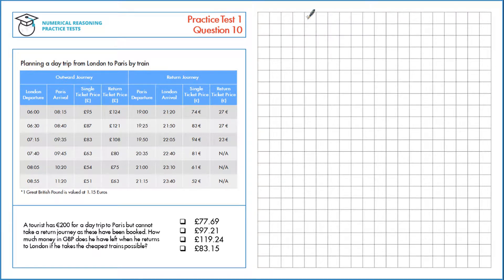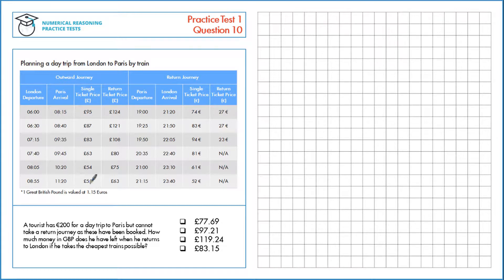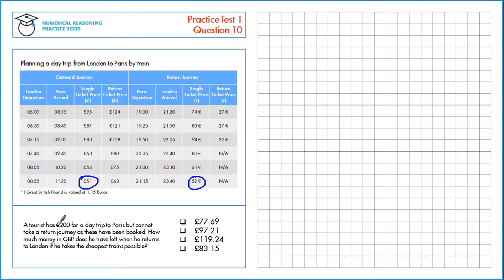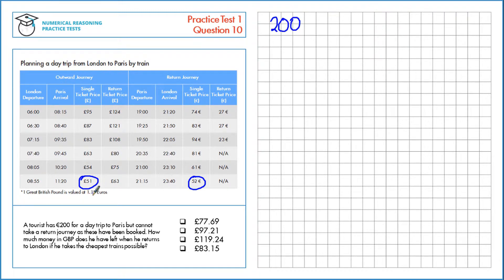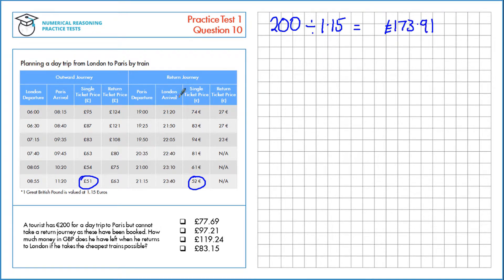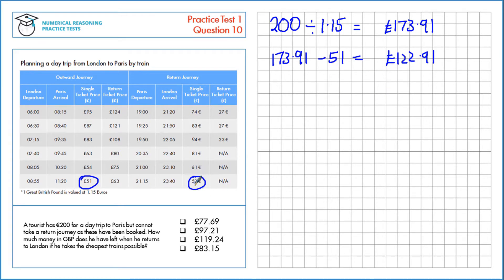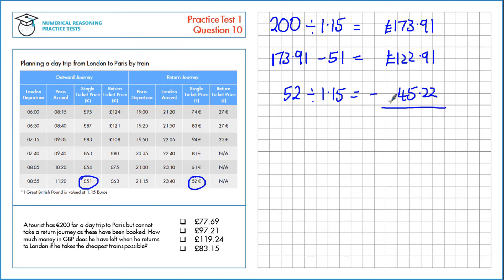Numerical Reasoning Tutor - Test 1 Question 10